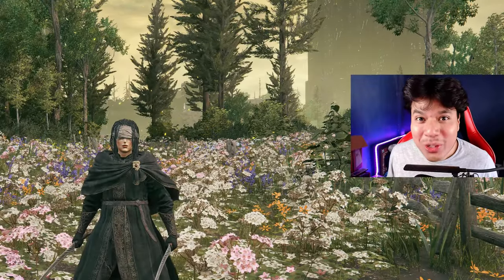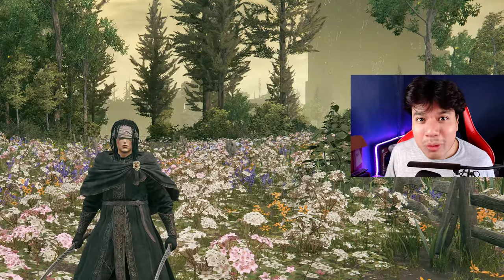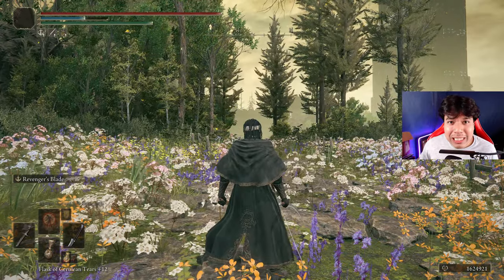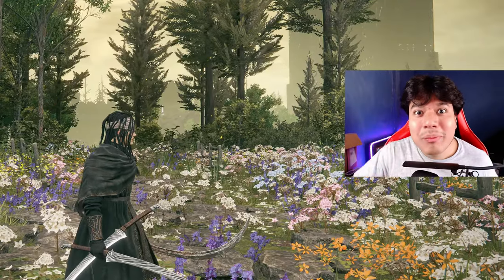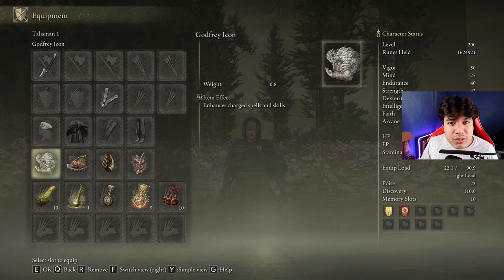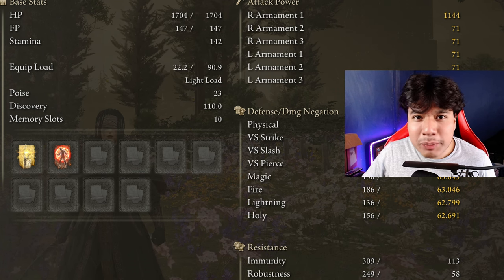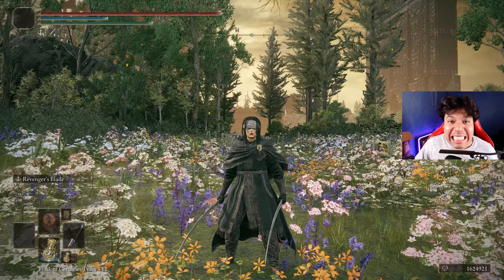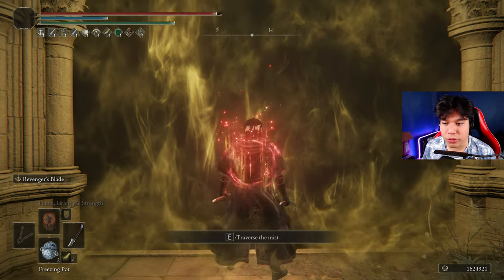ELDEN RING: THE "MOST OVERPOWERED" FALX BUILD IN SHADOW OF THE ERDTREE! 1.12.3 | New DLC Build Guide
In this video i'm going to explain in detail how to create the most broken FALX Build (For PVE) that will turn you into a destructive machine! This is and extremely broken and stylish weapon you can find in Shadow of the Erdtree! 🔥😱🥵

Timestamps:

00:00 Intro
01:06 Sponsor
01:21 Build Features & Why You Should Use It
03:17 Equipment (Weapons, Armor, Talismans, etc.)
04:30 Stats Distribution
04:55 Malenia No Hit
05:45 Rellana, Twin Moon Knight No Hit
06:25 Radagon / Elden Beast
07:10 Messmer the Impaler
08:01 How to get the weapon quickly